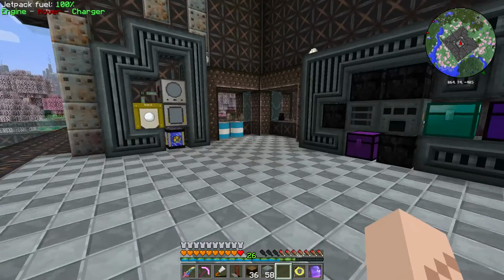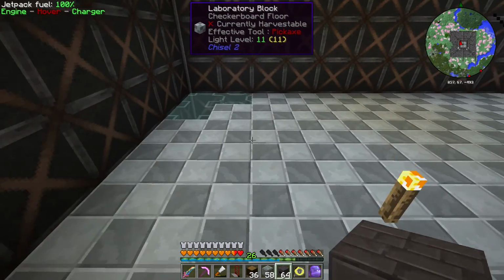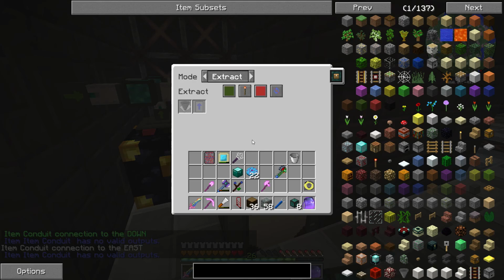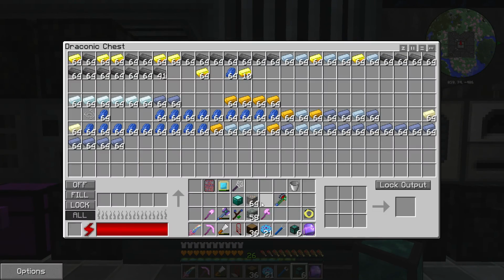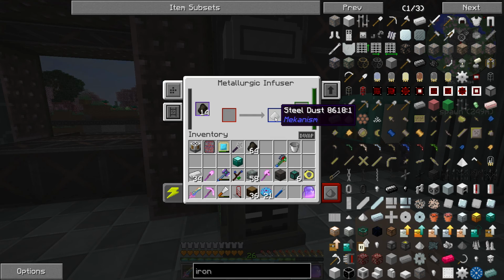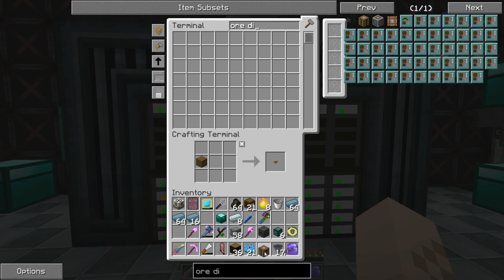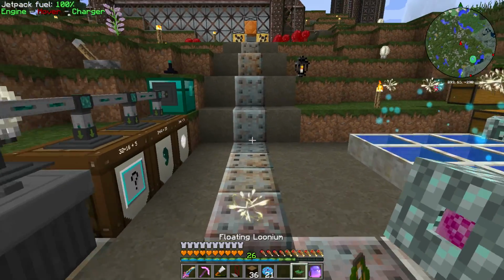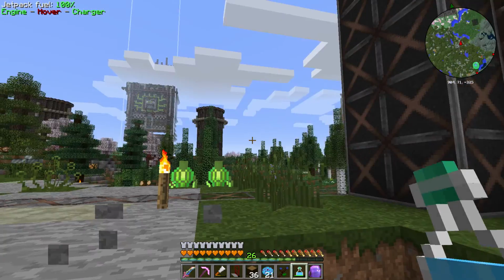Resonant Rise 3 - Railcraft and Mekanism Steel - 22